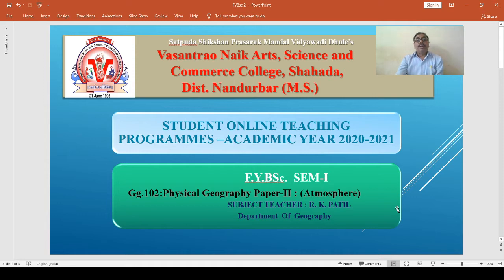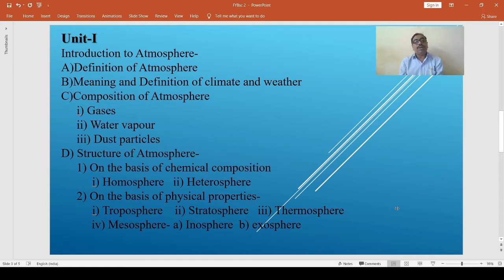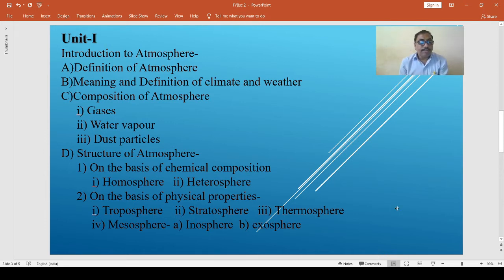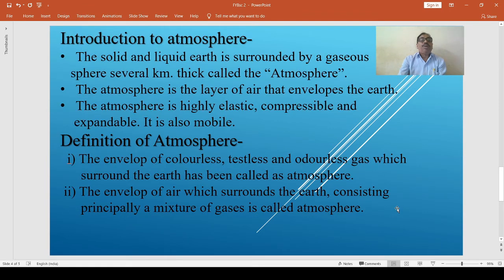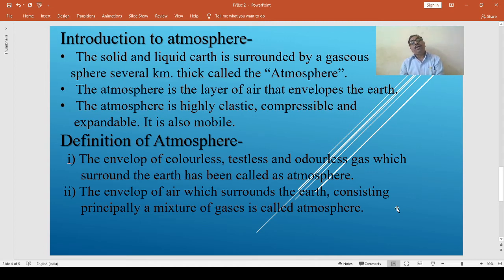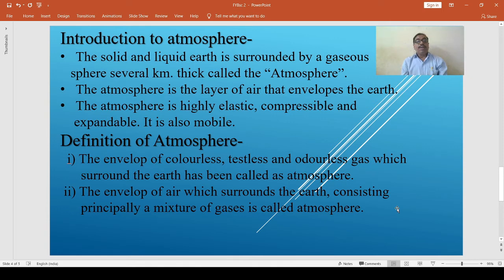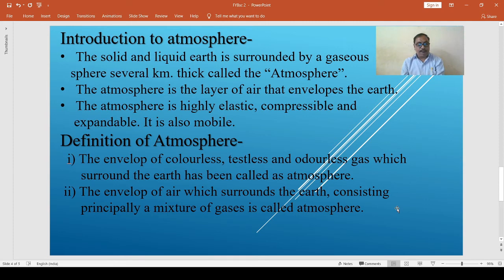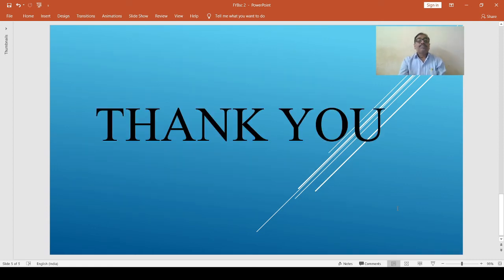FYBSc , Geography Paper-II ,Gg.102,(Atmosphere)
From-R.K.Patil.